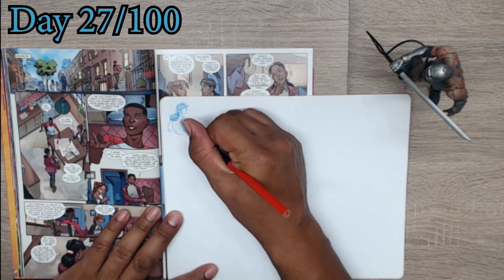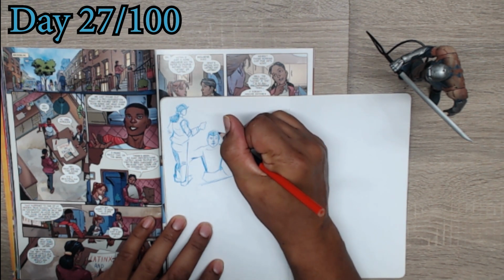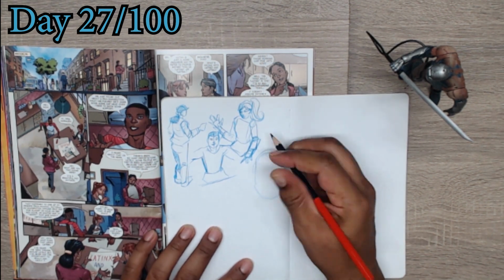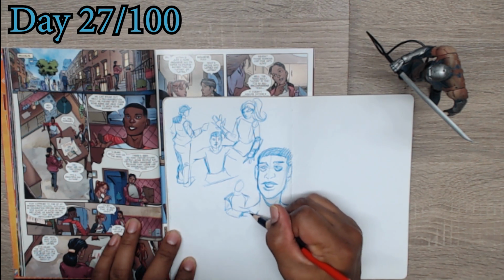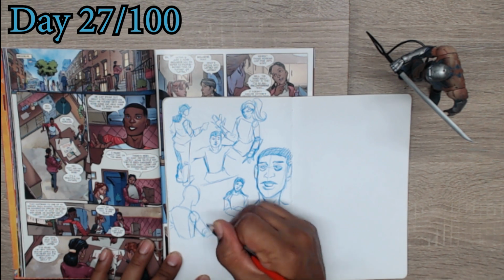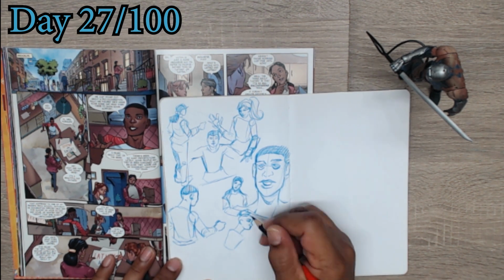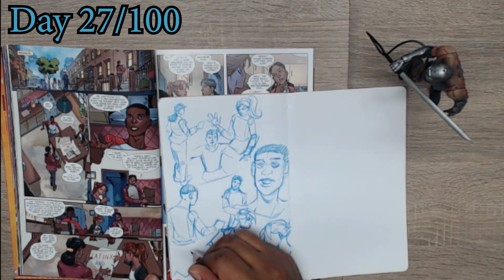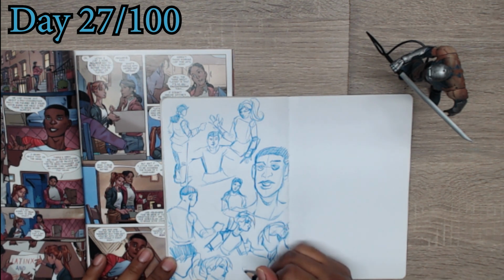Don't chase Style, Chase fundamentals! (Daily Drawing 27-100)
As an Artist that is pretty slow when it comes to production I am now on a quest to get faster. This is one of the ways I have be told that will help with production speed. As an artist who is trying to get faster and better at the craft I have to remind myself that I need to draw everyday

Will you join me in the daily sketchbook challenge? I am going to be doing to be drawing everyday with the mindset that I am trying to get faster and have a wider understanding of my craft. Try not to be to concerned with the completeness of your drawings. Just remember that you need to draw everyday..

followthekaiser